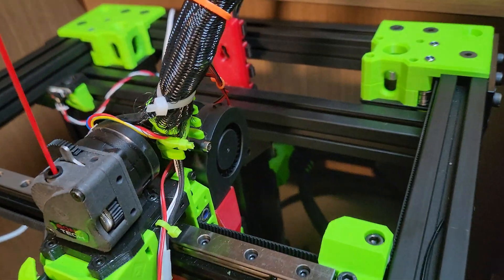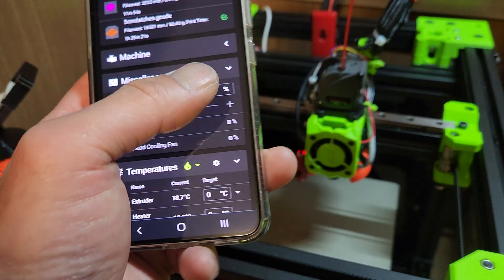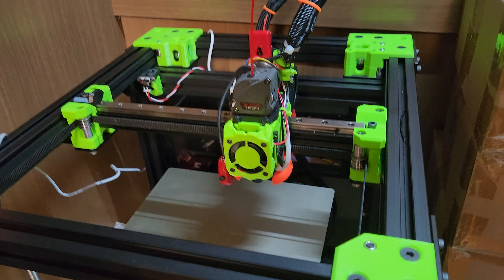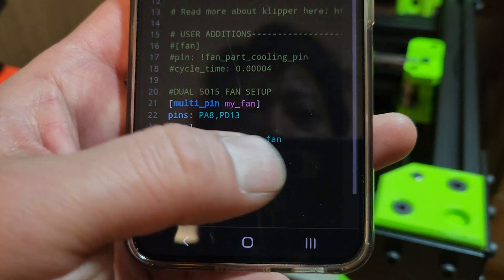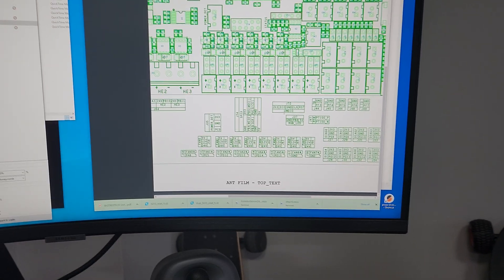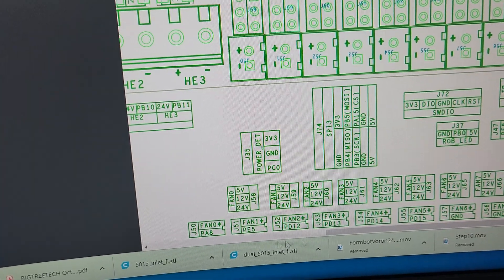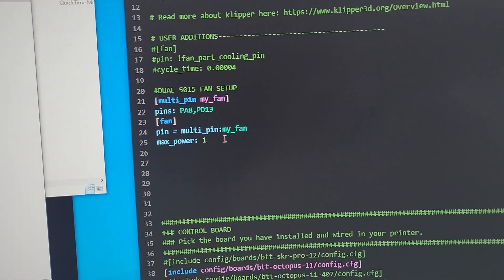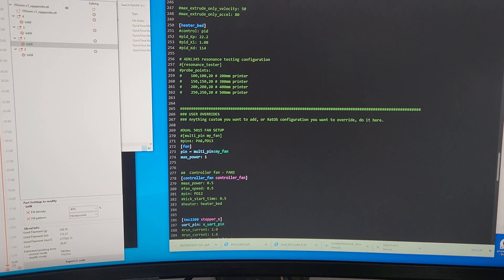How to use Multi_Pin in Klipper/RatOS to control multiple fans!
My 4028 fan recently broke on my Ratrig VCore 3.1 and while I waited for a new fan to ship, I found out I can put dual 5015 fans instead which I had laying around.  Ratrig EVA extruder has stl file for dual 5015 fan setup so I printed that and connected two fan cables to fan0 and fan3 which are PA8 and PD13.

Klipper supports multiple fans for one fan type and it's literally 3 lines of code you have to add.

I was able to get my Ratrig VCore 3.1 running again with a fan and no more downtime.  yey.